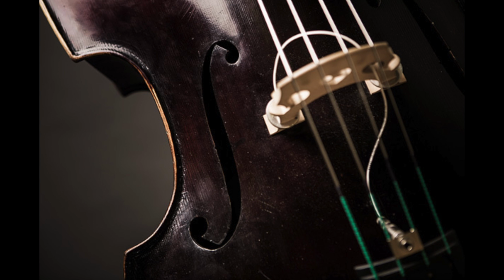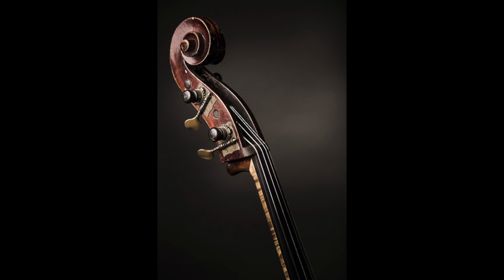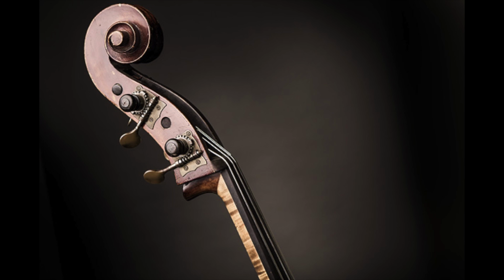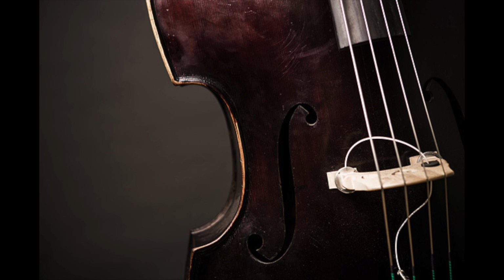Gear Guide Part 1: Bass, Strings and Set-Up